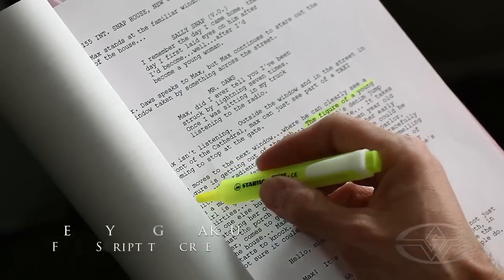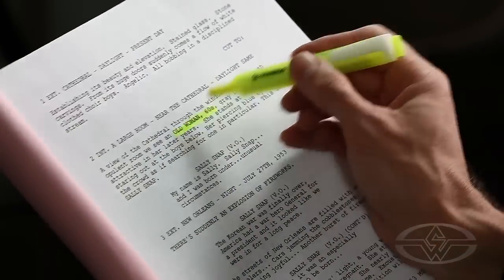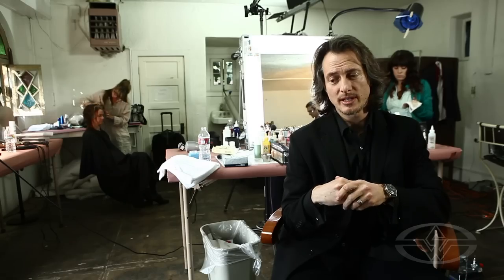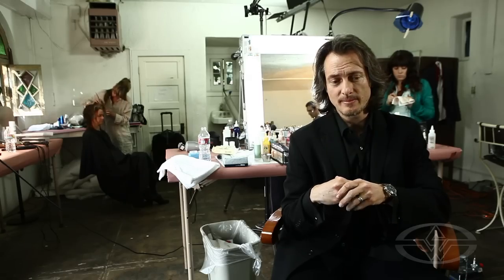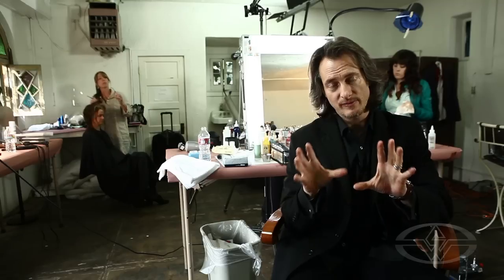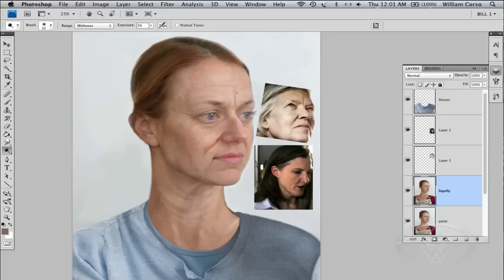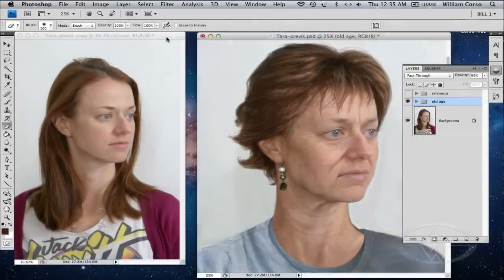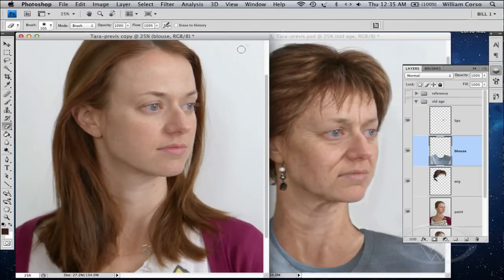Beauty & Age Makeup: From Script to Screen - PREVIEW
Beauty & Age Makeup with FX Master Bill Corso

The process of taking a character from script to screen is an interesting and collaborative road.  It requires the combined effort of the actor, the director, the hair stylist, and of course the manager of this entire journey -- the makeup artist.

In this video, Academy Award winner Bill Corso is that managing makeup artist.  He takes lessons learned over his lengthy career and shows you this entire process, including both beauty and aging makeup applications.  No stone is left unturned.

COURSE HIGHLIGHTS:
-- Meeting with actors
-- How to create a Photoshop Pre-Vis
-- A course in beauty makeup
-- Aging makeup using prosthetic transfers
-- Making adjustments on set

Approximate Runtime is: 04:56:19

More MAKEUP & MAKEUP EFFECTS courses from Stan Winston School:

HOW TO MAKE A ZOMBIE - PROSTHETIC 3D TRANSFER MAKEUP